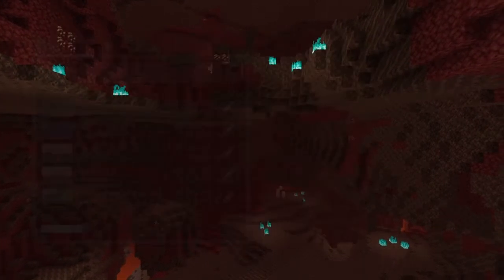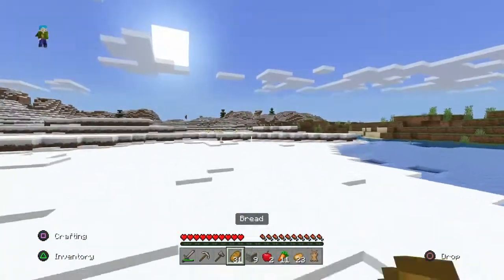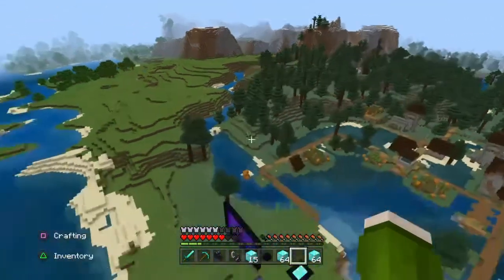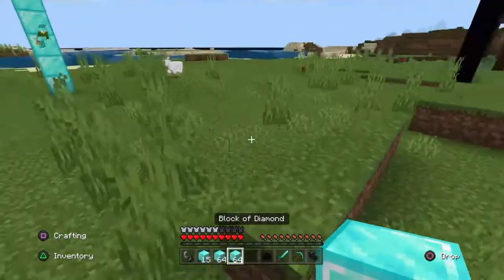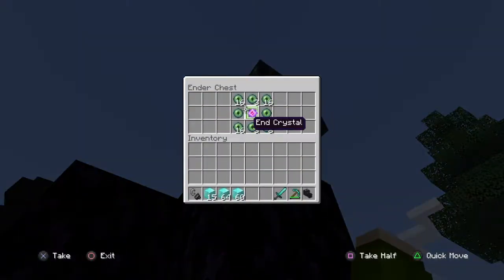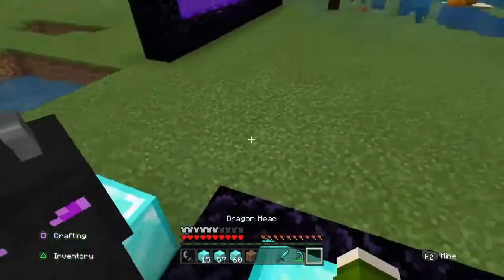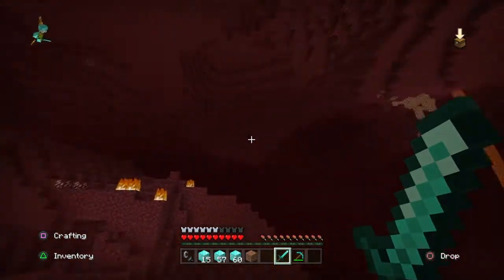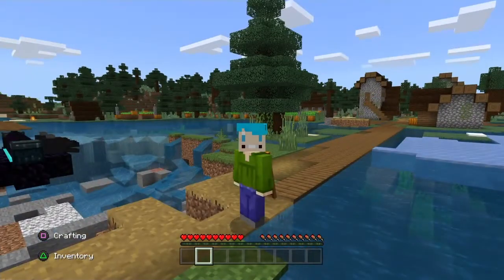Idiots be like